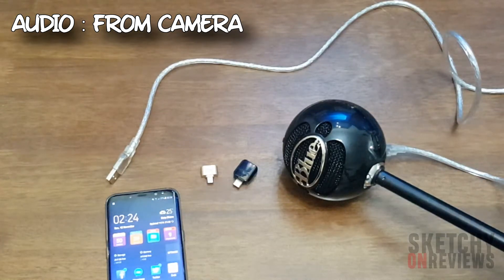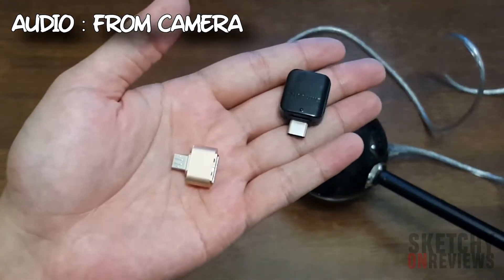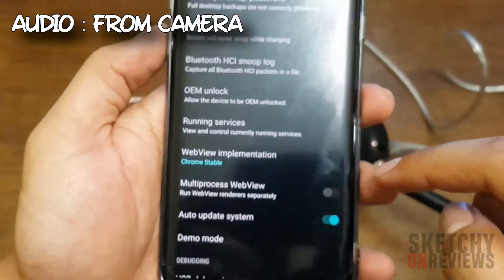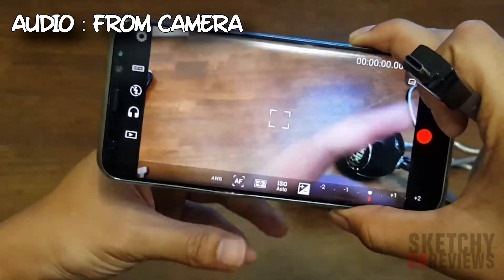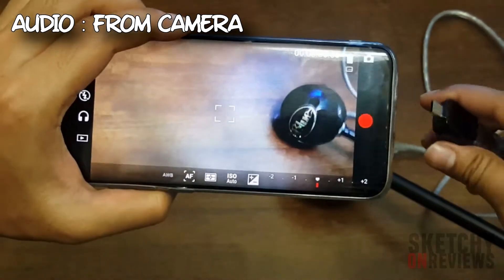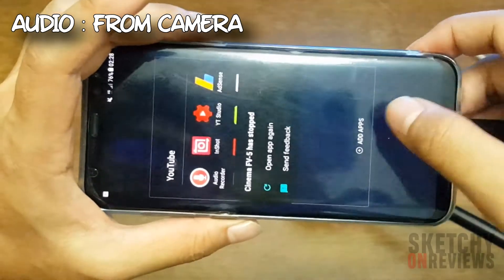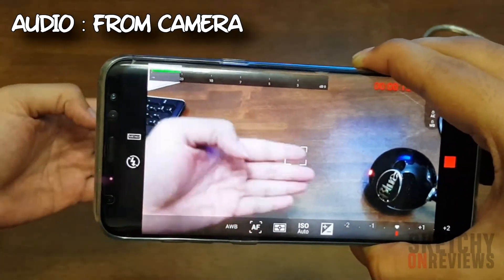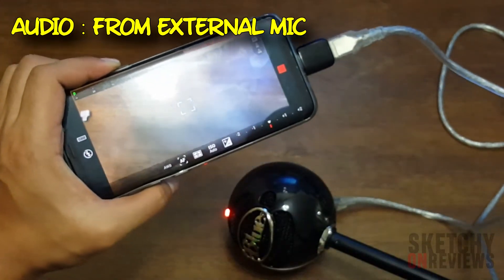HOW TO USE EXTERNAL MICROPHONE WITH ANDROID PHONE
**Android Application : Cinema FV-5**
Link to Google Play Store :

**External Microphone : Blue Snow Ball**

Malaysia :
RM 369 ( Blue Snow Ball )
RM 269 ( Blue Snow Ball ICE )